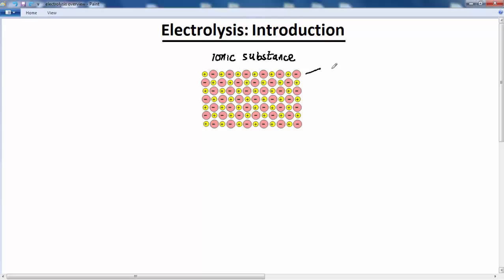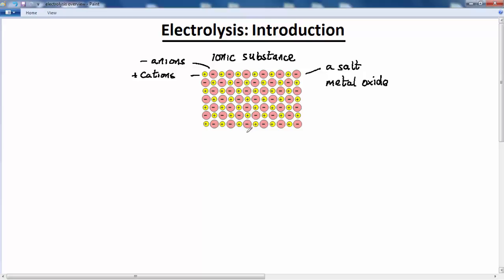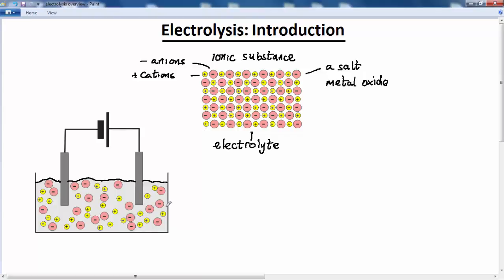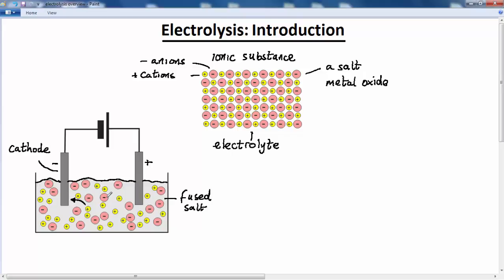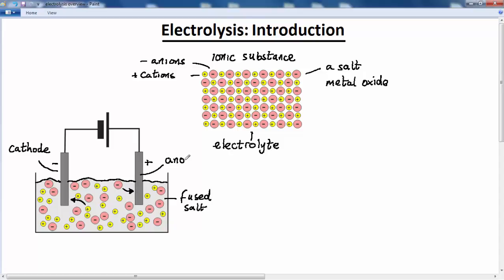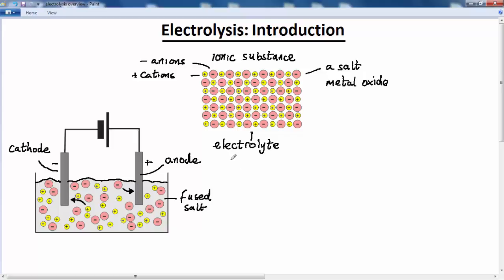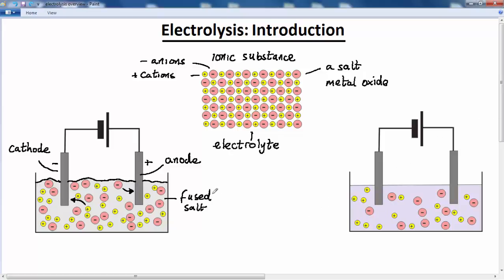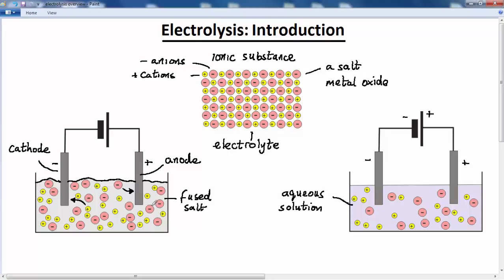GCSE - CHEMISTRY - ELECTRO CHEMISTRY - LESSON 1 - electrolysis intro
Electrolysis of a fused salt